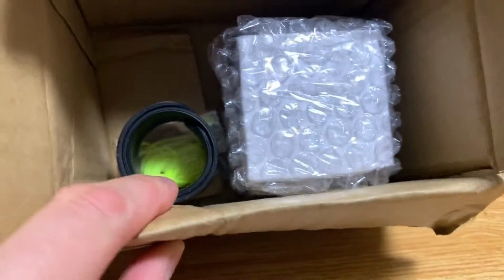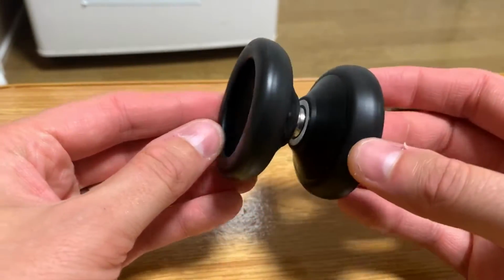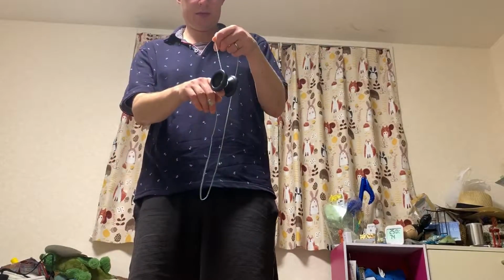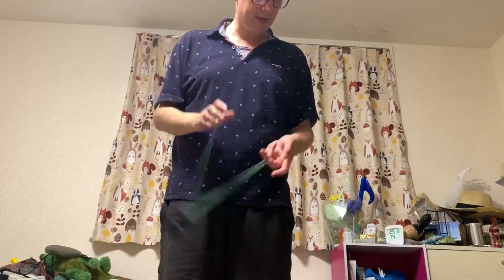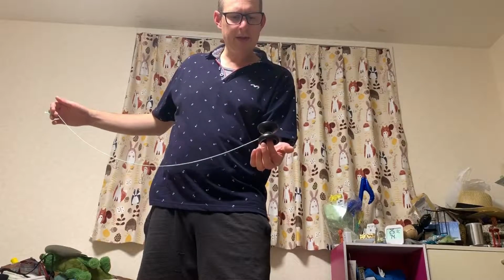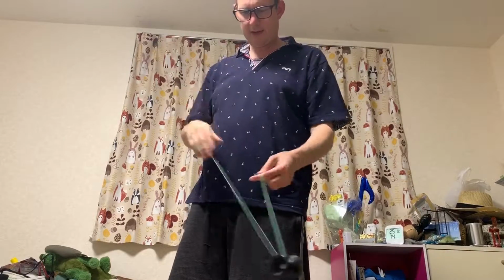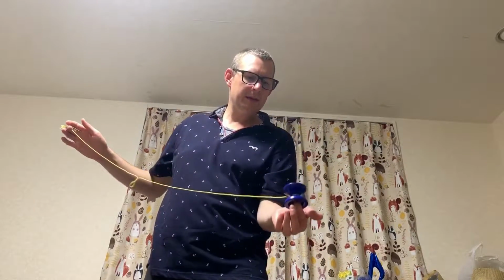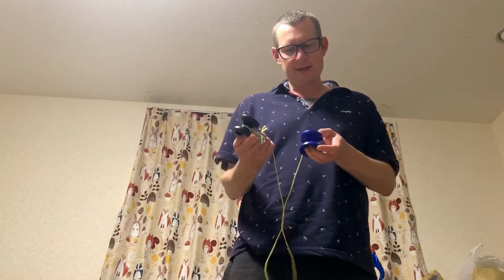Thesis Yo-yo Serenade: TokYo-Yo Rough Review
I’m not sure about this one also

Probably it’s just me tho

YES I KNOW IT WAS MADE BY YOYOEMPIRE